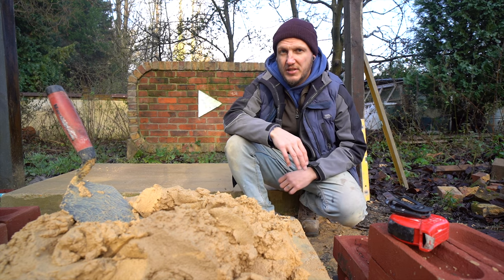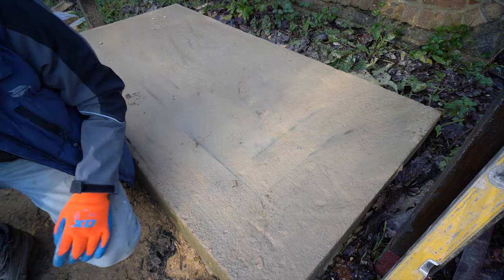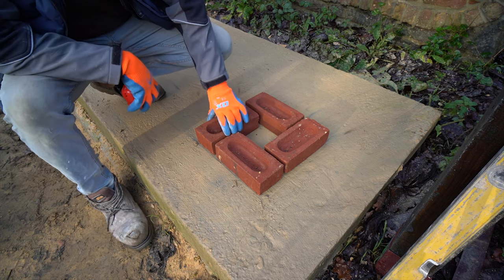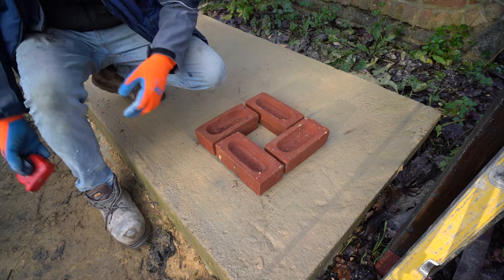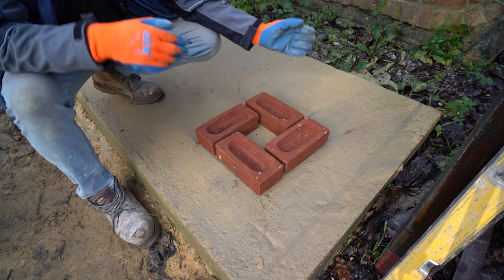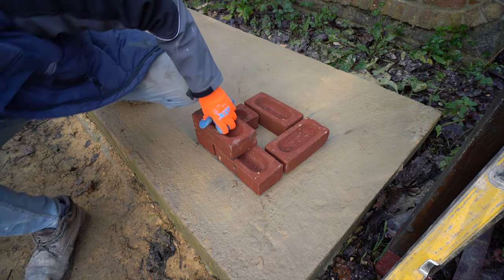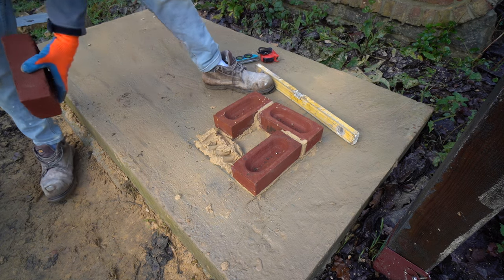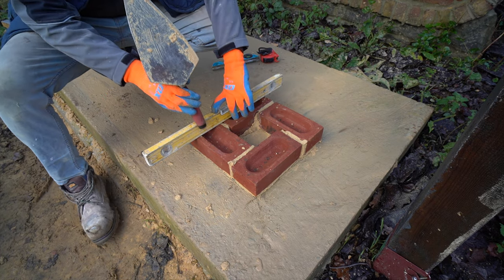HOW TO BUILD A BRICK PIER [Bricklaying for beginners e.p.16]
Todays Bricklaying for Beginners video is all about the one and a half brick pier. The method of building this pier can be adapted from this pier up to any size. 2 brick pier, 3, 3 and a half, 4, 5 any size you want.

Find me

The hand tools I use:

600mm Stabila Level box
600mm Stabila Level std
1200mm Stabila level
1800mm Stabila level
1800mm Silverline level